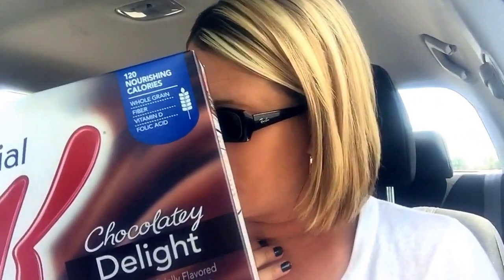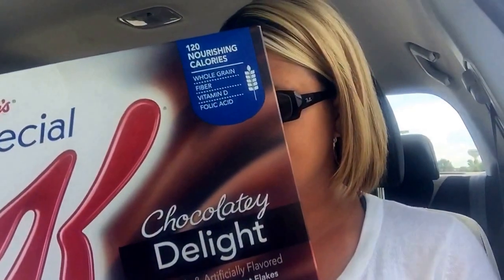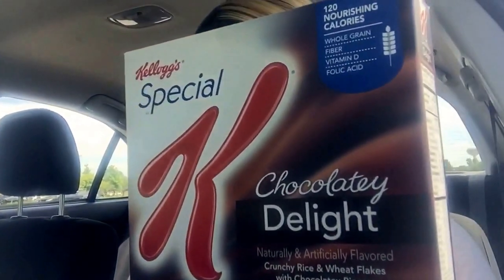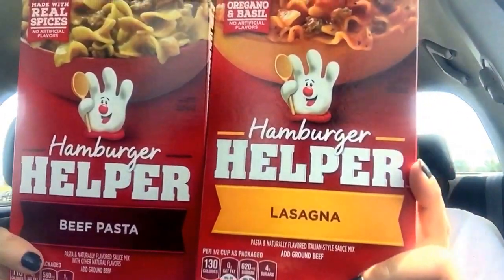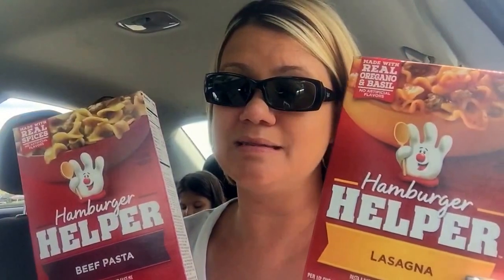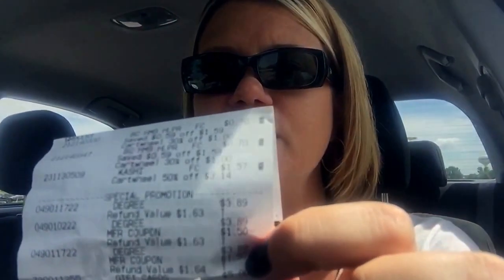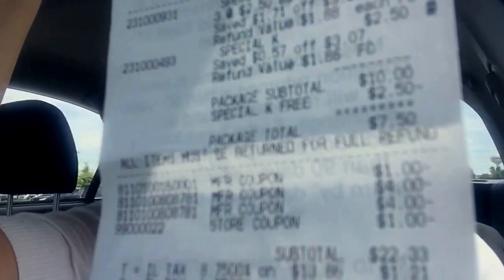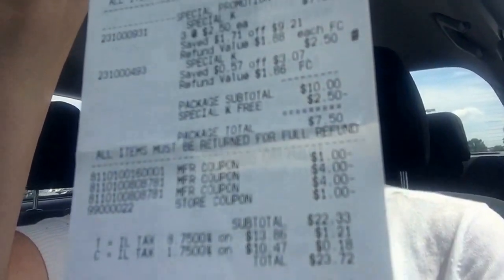7/18/16 Couponing at Target....cheap Hamburger Helper, Degree Deodorant, Cereal & more!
Great deals at Target this week through 7/23!  There are great deals on Special K Cereal, Kashi Cereal, Degree MotionSense Deodorant & Hamburger Helper!

Don't forget. that Target School Uniform Deal is valid thru 7/19!

*Sorry about that re-occurring noise in the video!  Sam and I were in the Target parking lot when we filled this!

Luellen Marfoe
1147 Brook Forest Avenue #23